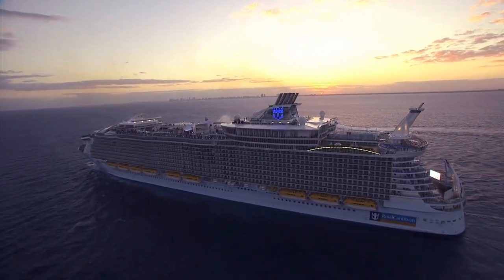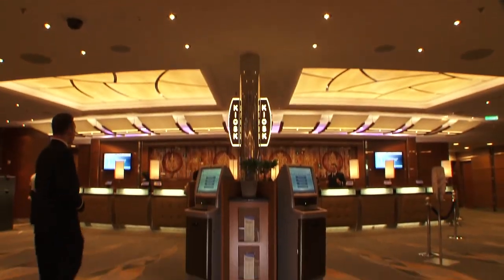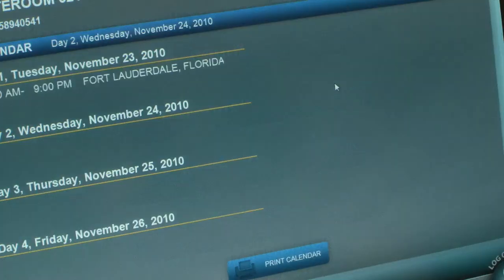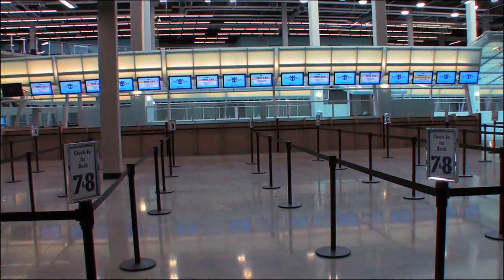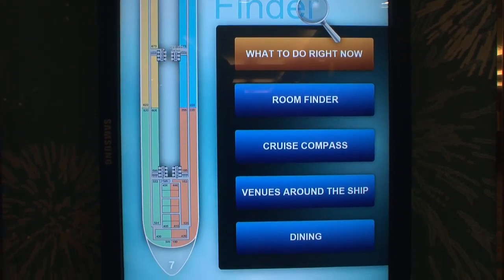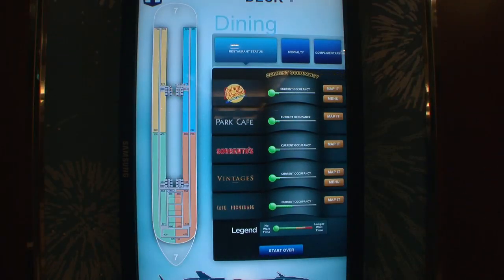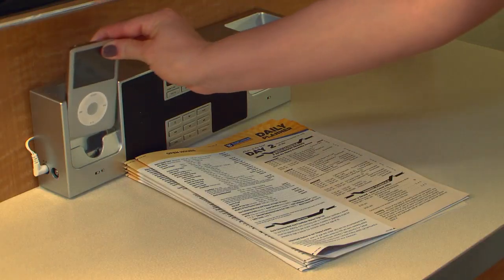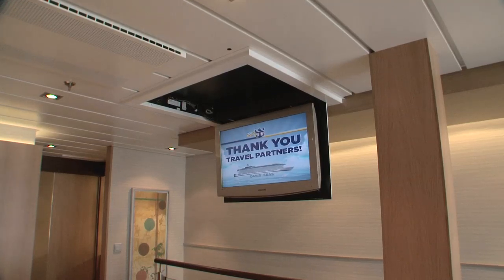Smart Technology: Innovations on Allure of the Seas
From iPod docks to pervasive Wi-Fi and digital wayfinders, Allure of the Seas offers guests
leading innovations in technology at sea. Learn how state-of-the-art technology has improved the guest
experience onboard Allure of the Seas.